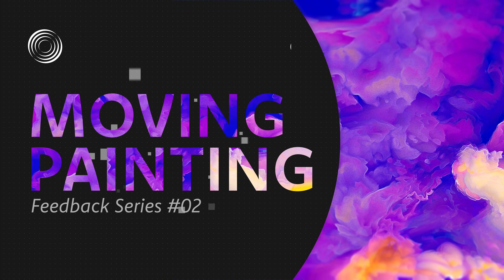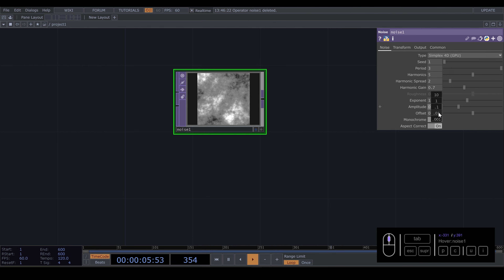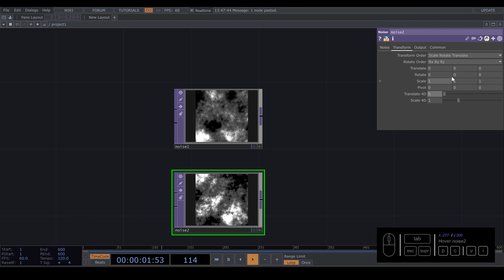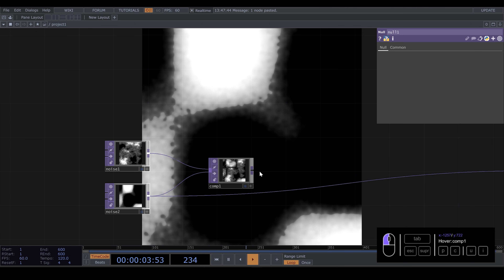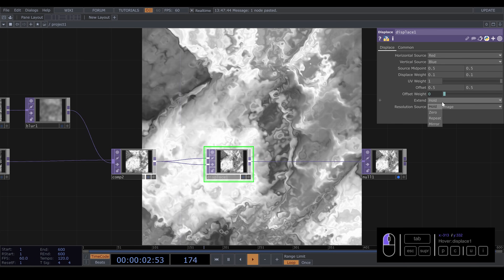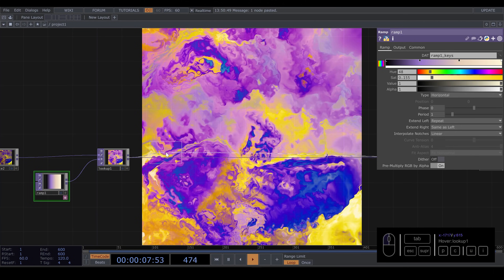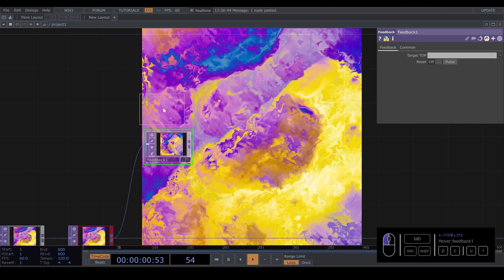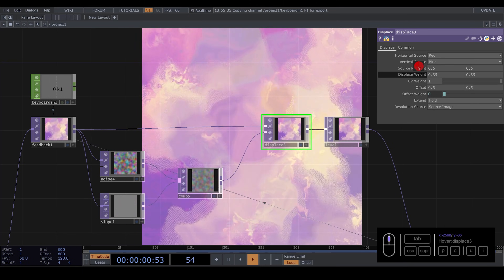[TD Capsule #01.02] Feedback Techniques - TouchDesigner Tutorial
In this video, we'll continue learning how to use a Feedback TOP and create moving paint effects.

00:00 Welcome
13:56 Review
16:25 Goodbye
16:40 Special Thanks
16:50 Final Visual